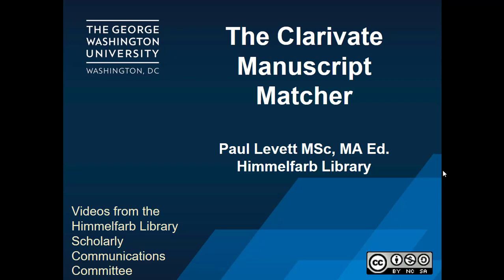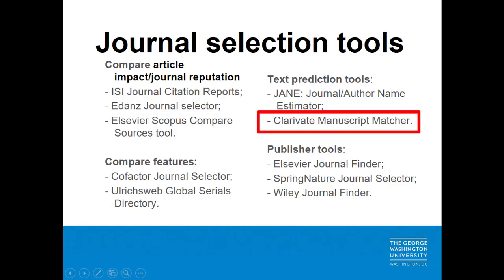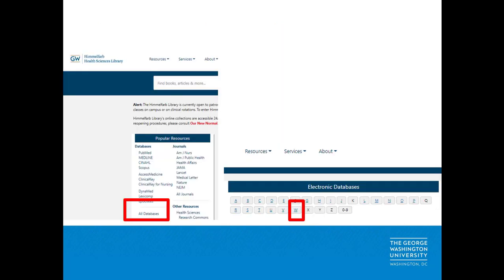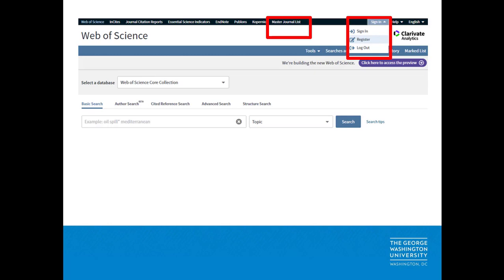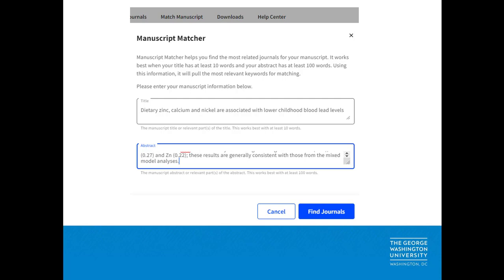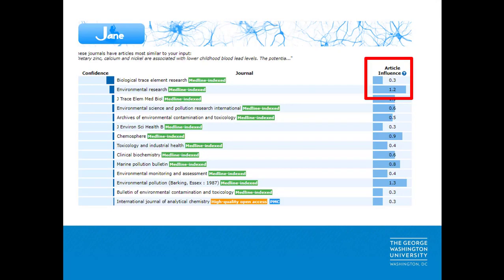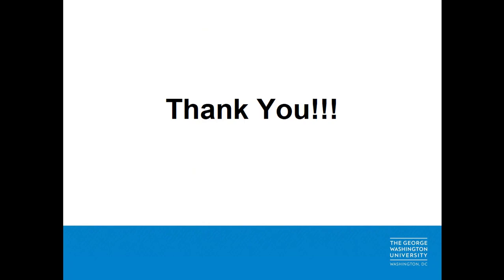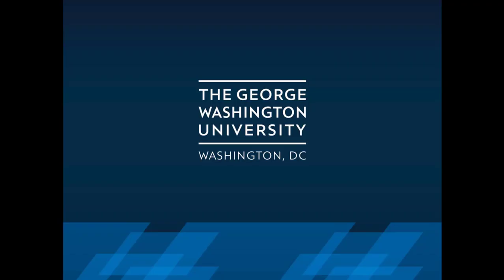The Clarivate Manuscript Matcher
The Clarivate Manuscript Matcher is a text prediction tool that can used by authors to identify potential journals to approach about publishing your manuscript. This short video introduction covers the essentials of how to register for an account and how to use the Clarivate Manuscript Matcher.